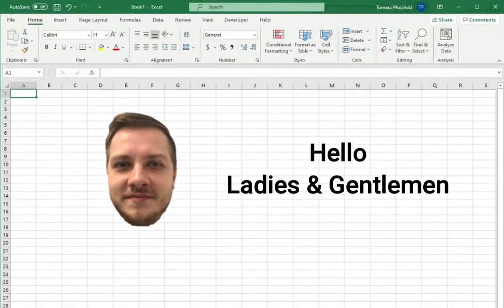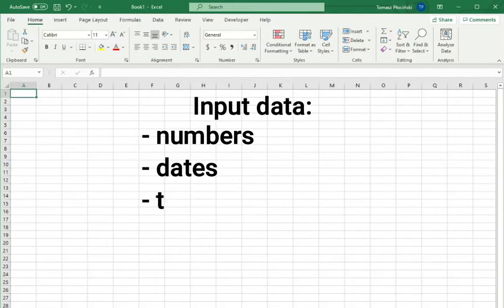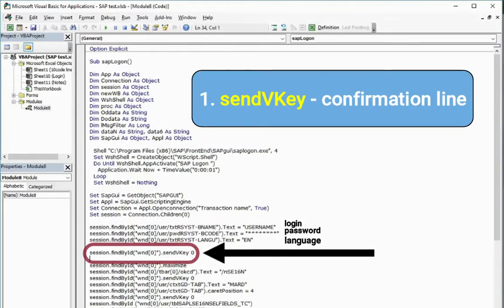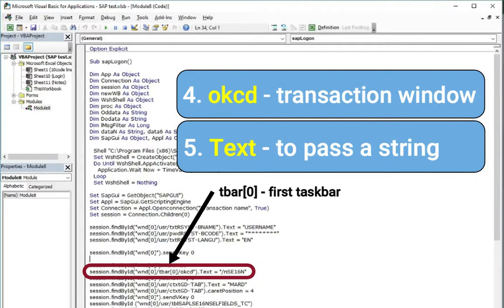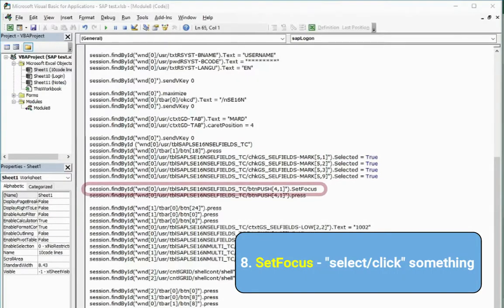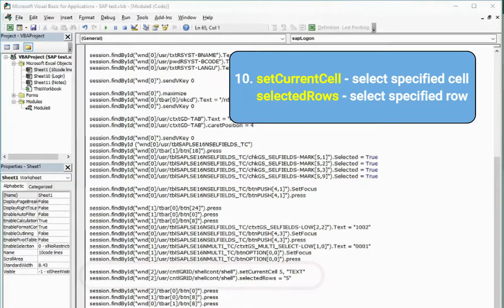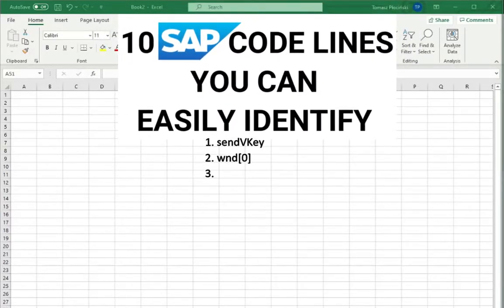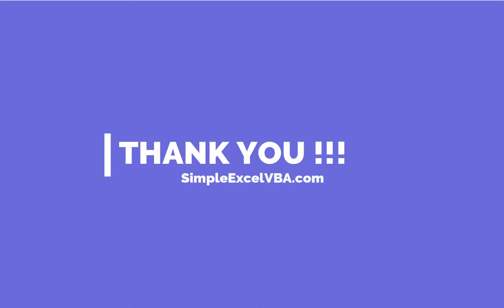10 SAP code lines You can easily identify - Simple Excel VBA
In this video I'm going to go line by line through recorded SAP macro and show You guys how to recognize and understand basic code in SAP recordings.

TIME STAMPS
0:00 Intro
0:20 Few words before start
1:12 10 SAP code lines!
4:47 Summary
5:35 Outro